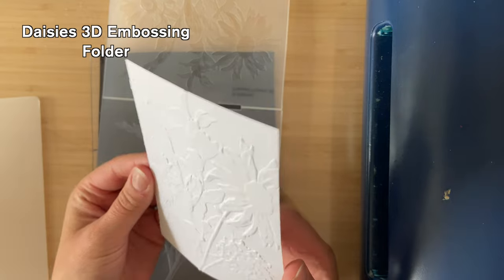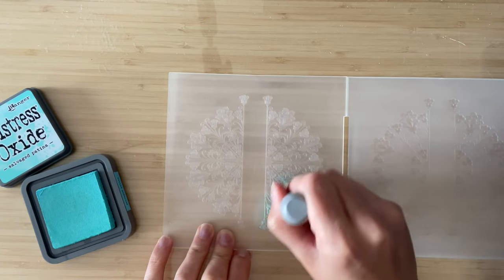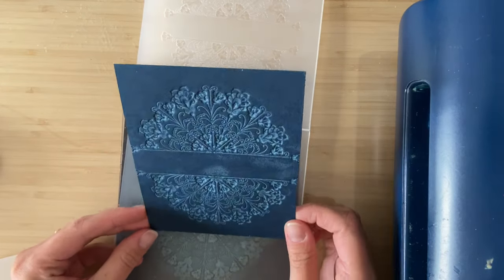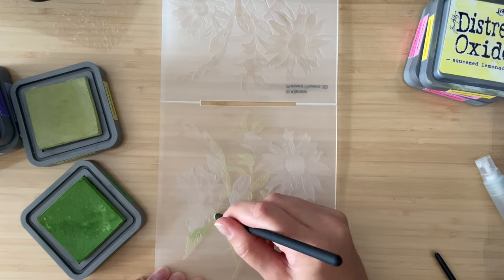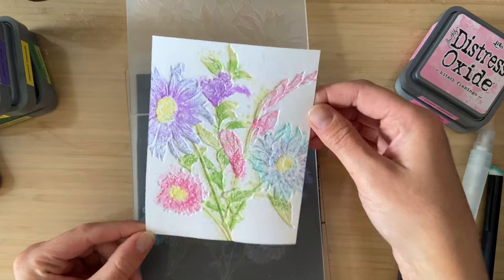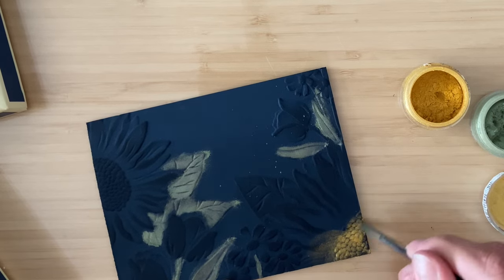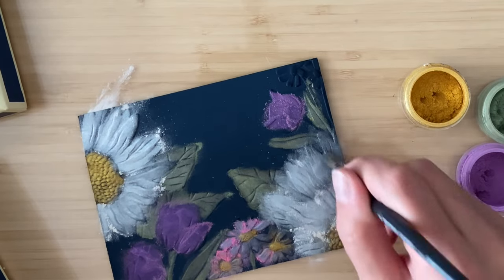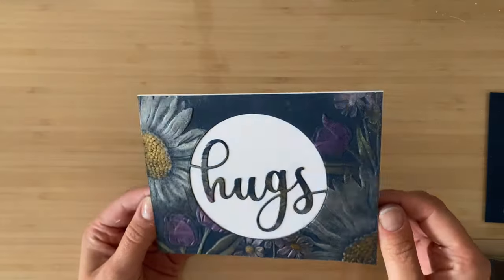Have you TRIED these EMBOSSING FOLDER techniques?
Embossing Folders are something we crafters often have collected over the years, but maybe it's time to pull them out and give them some new life!